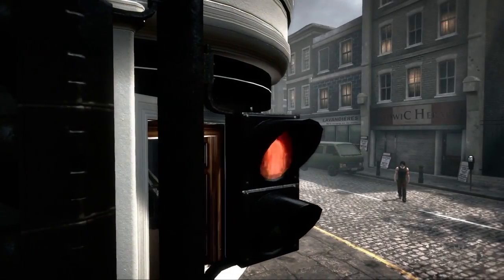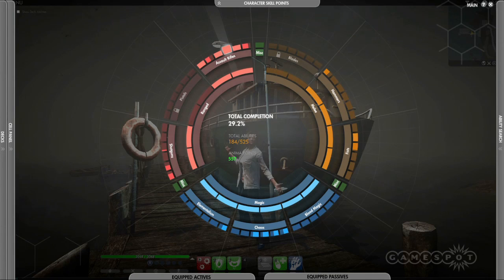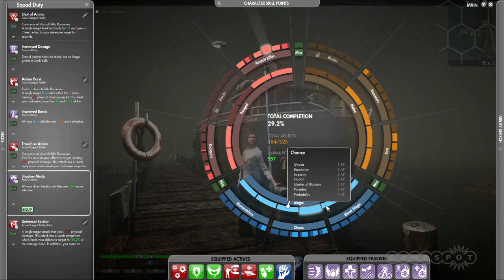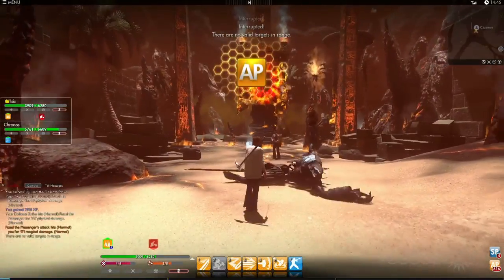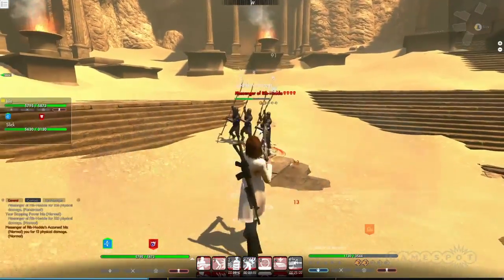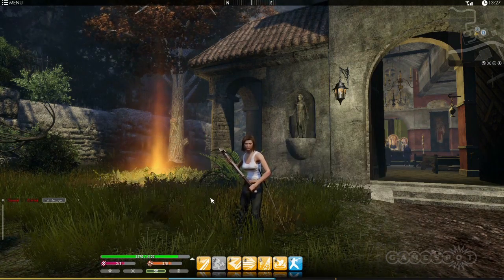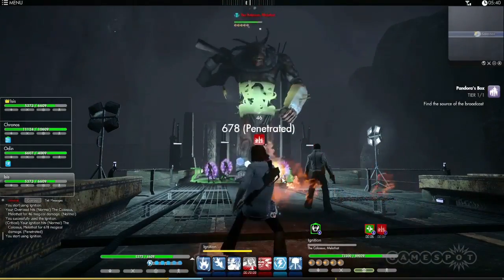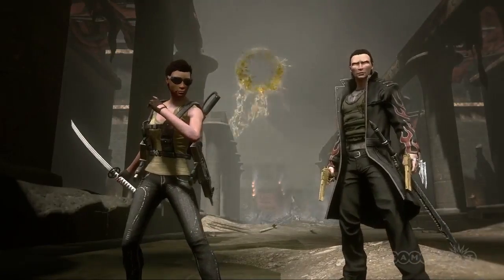The Secret World - Combat & Abilities Gameplay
This GameSpot exclusive video for The Secret World focuses on developing characters that are completely unique to your style.

Follow The Secret World at GameSpot.com!